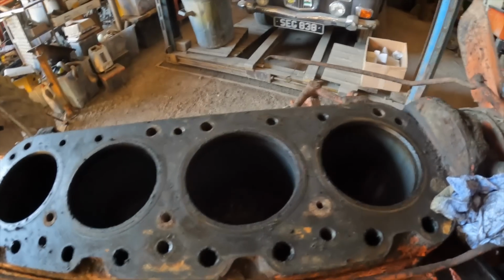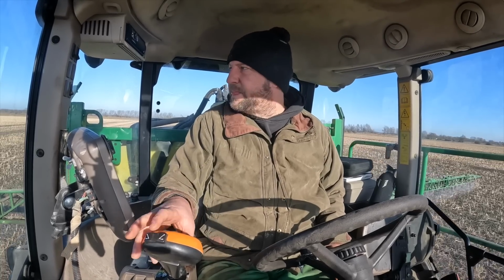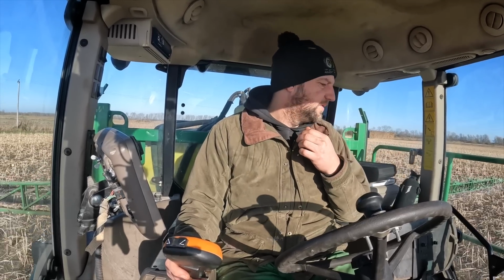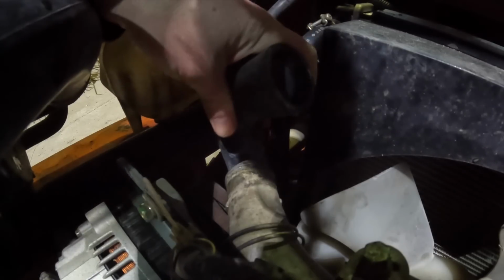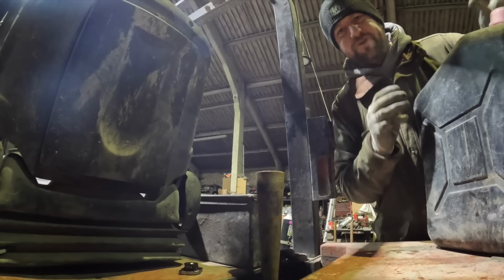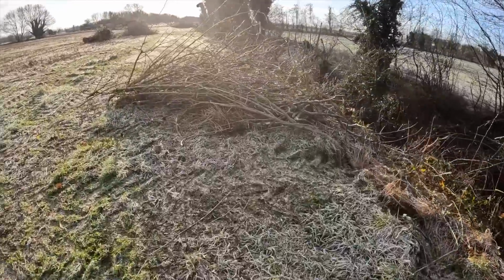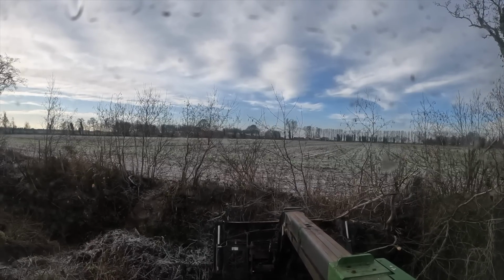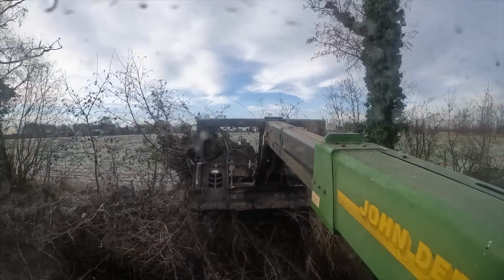JOHN DEERE 4400 TELE HANDLER STUCK! I got STUCK and Grandad had to rescue me!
As you all know farming never normally goes to plan!

And today was one of those days too!

It started off with the John Deere 5430i Sprayer going wrong and I'm not sure why, I think it might be the wiring but that's a job for a professional! But I'll keep you posted about that,  then I managed to get myself stuck in the JOHN DEERE 4400 TELE HANDLER in a ditch while moving trees on a frosty morning!

Farming fun as usual!

Socials

Our Products